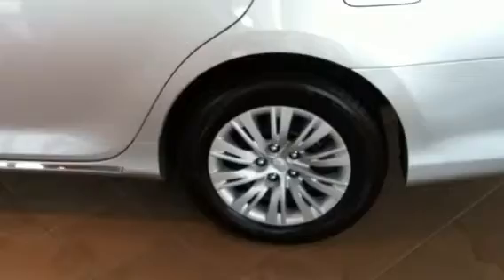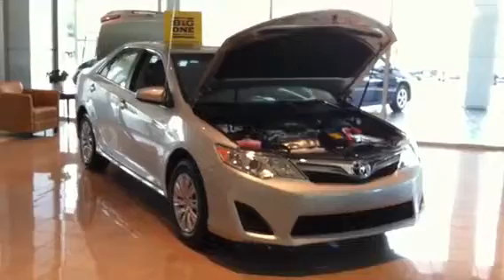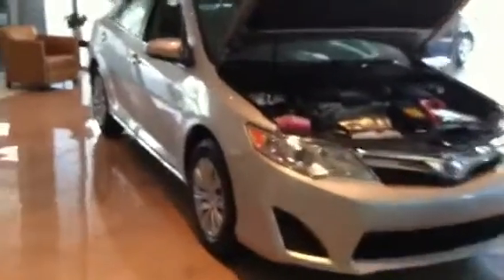2012 Toyota Camry Hybrid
2012 Toyota Camry Hybrid